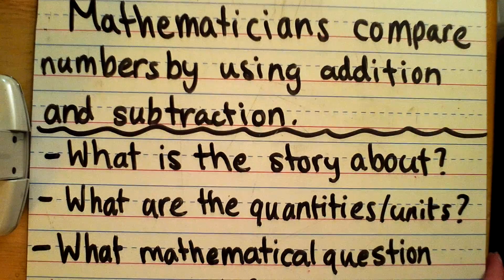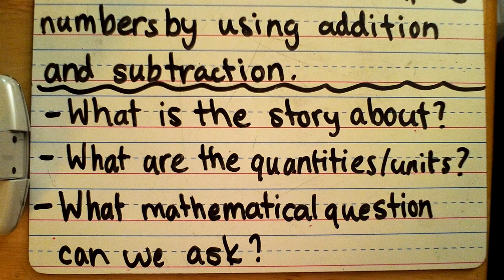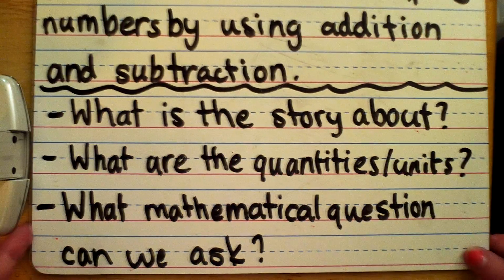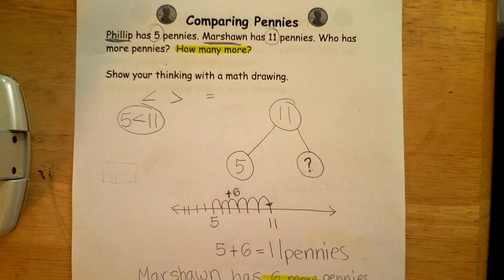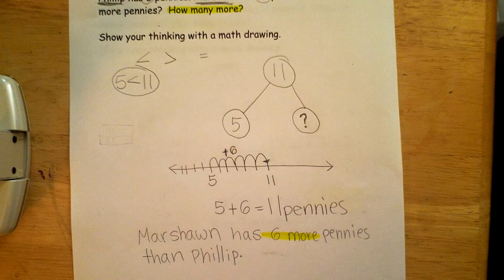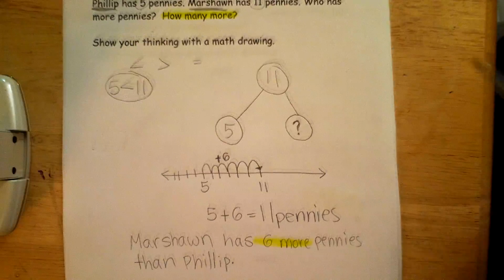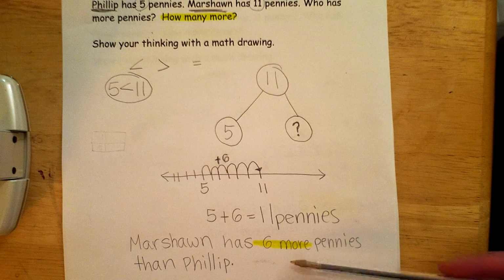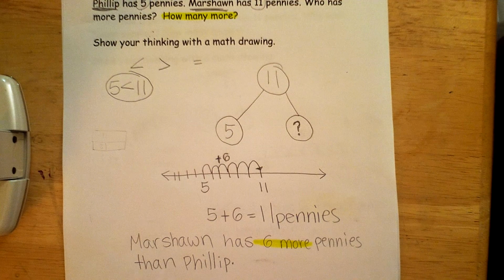Math Mini Lesson - Comparing Pennies Day 1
Mathematicians use addition and subtraction to compare numbers. They solve word problems with unknowns.
1. Watch the video.
2. Watch it again, but pause the video to try it yourself.
3. Ask- What is the story about? What are the quantities and units? What mathematical question am I trying to answer?
LANGUAGE SUPPORT
more= count up (addition)
fewer= count down (subtraction)